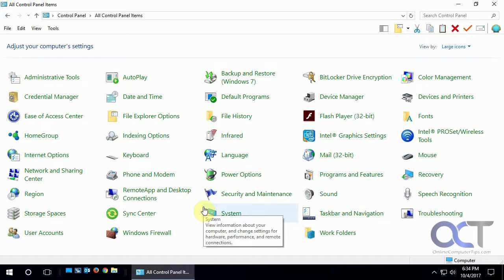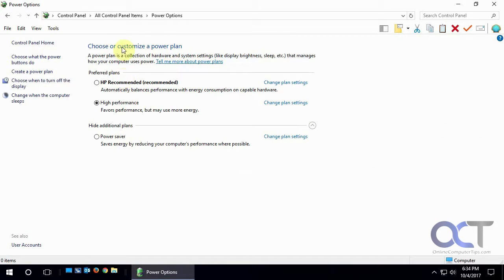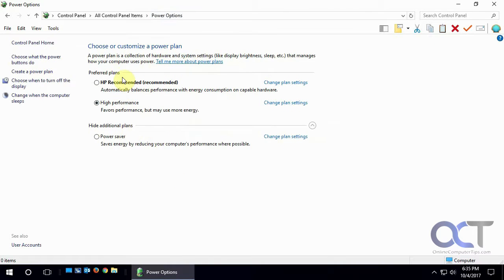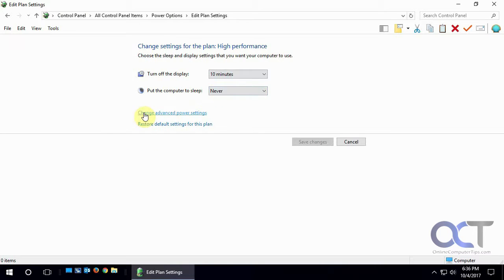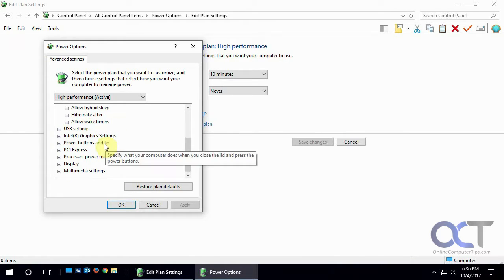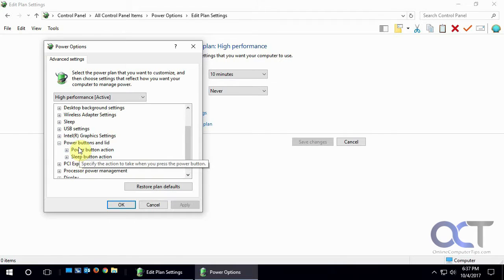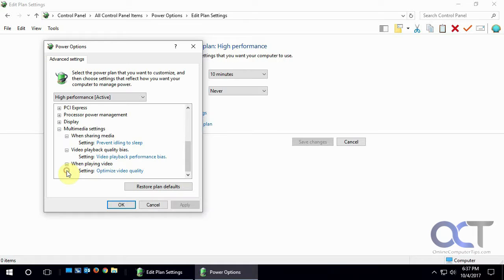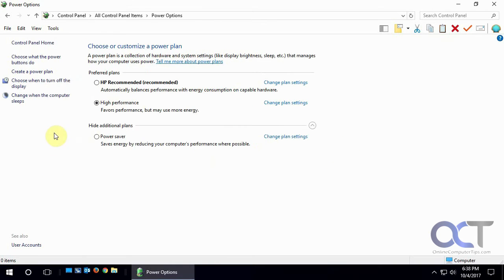View and Change your Windows Power Settings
Managing your power settings is essential for balancing system performance with energy efficiency. Whether you are using a high-end desktop and want maximum power or a laptop where battery life is the priority, Windows 11 and 10 offer several ways to customize how your PC handles energy. This video walks you through the modern Settings app and the classic Control Panel options.

0:00 - Introduction: Why power settings matter for performance and battery
0:35 - Step 1: Accessing Power & Battery settings in Windows 11
1:05 - Adjusting Screen and Sleep timeout settings
1:30 - Step 2: Understanding Power Modes (Best Power Efficiency vs. Best Performance)
2:00 - Finding the "Advanced Power Settings" in the classic Control Panel
2:25 - Step 3: Customizing a specific Power Plan

Step-by-Step Instructions:
1 - Open Power Settings: Click Start, type Power & sleep settings, and press Enter.
2 - Adjust Sleep Times: Expand the Screen and sleep section to choose how long your PC stays awake on battery and when plugged in.
3 - Change Power Mode: Use the dropdown menu next to Power mode to switch between Best power efficiency, Balanced, or Best performance.
4 - Access Advanced Plans: Search for Control Panel, go to Hardware and Sound, and click Power Options.
5 - Modify a Plan: Click Change plan settings next to your active plan, then select Change advanced power settings.
6 - Configure Hardware: In the popup window, you can set specific rules for your Hard Drive, Wireless Adapter, and Processor power management.
7 - Save Changes: Click Apply and OK to lock in your new power profile.